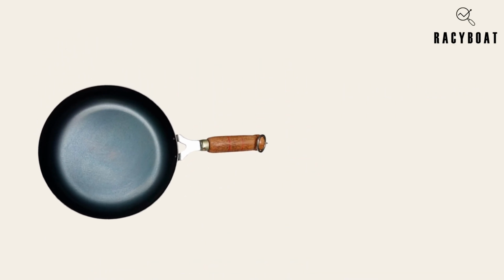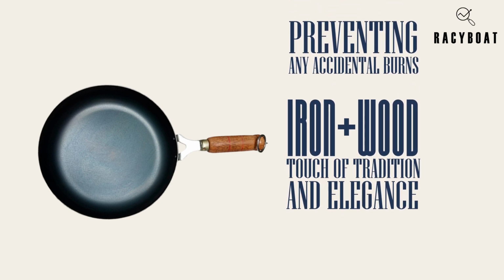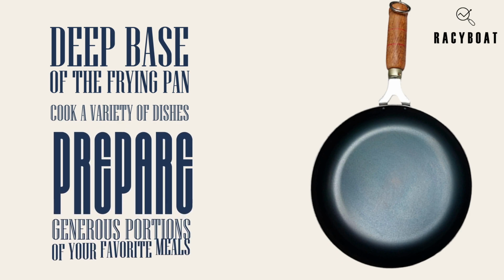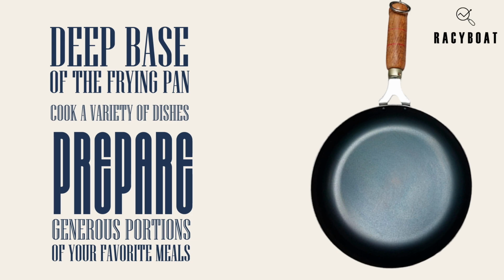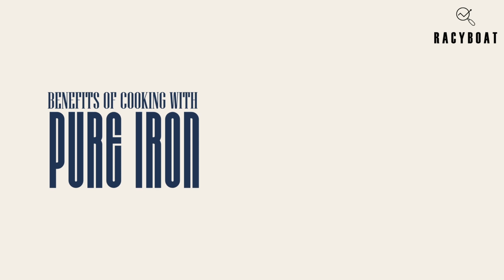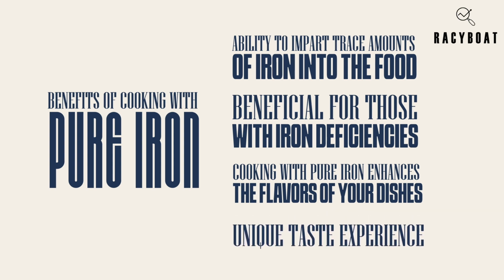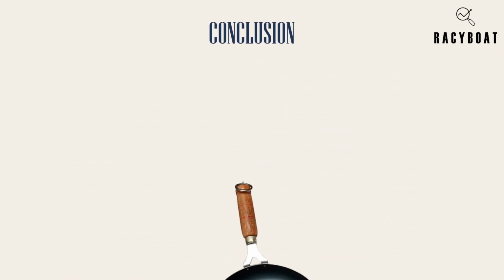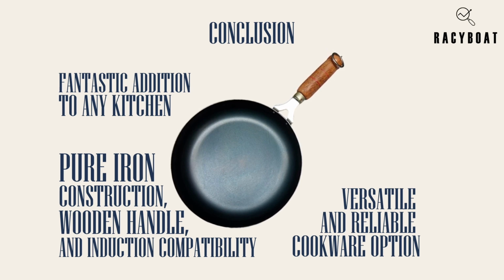English - Unleash the Power of Tradition with the Zishta Pure Iron Frying Pan | Product Review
Discover the world of traditional cooking with the Zishta Pure Iron Frying Pan! Crafted from pure iron, this beautifully designed pan enhances your cooking experience. Its sturdy construction and induction base make it perfect for both gas and induction cooktops. The wooden handle adds elegance and stays cool during cooking. With exceptional heat retention and even distribution, this frying pan ensures your dishes are cooked to perfection. Embrace the benefits of pure iron cooking – imparting iron to your food and enhancing flavors. Happy cooking!